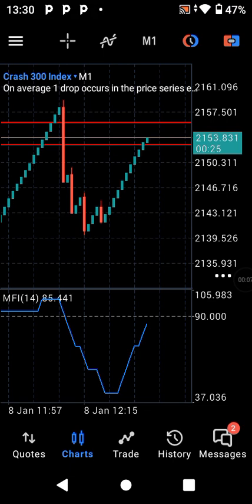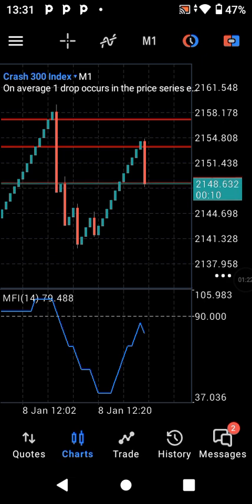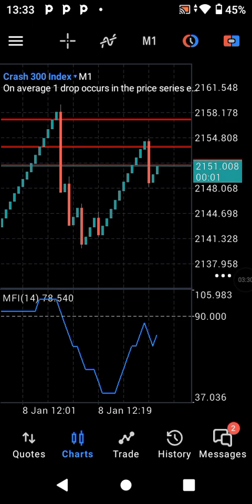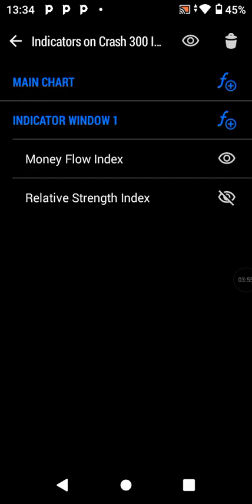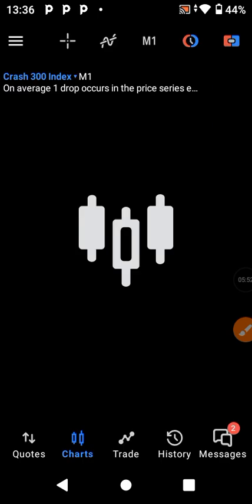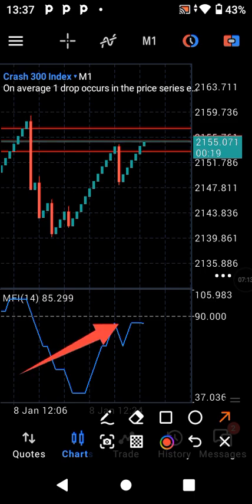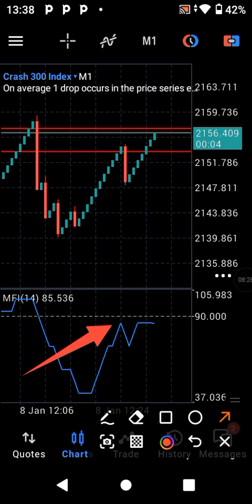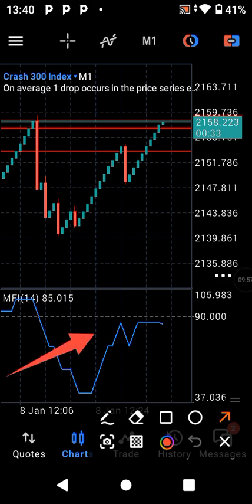You'll not loose trade if you follow this simple step on boom and crash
New year lessons on boom and crash